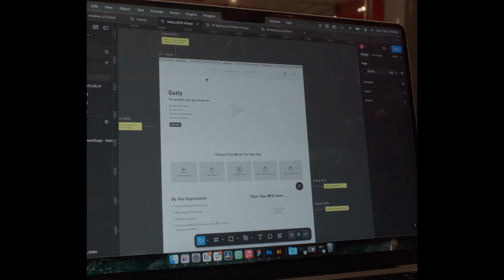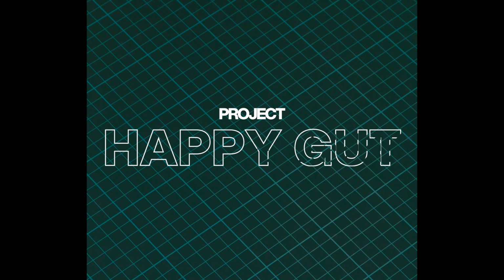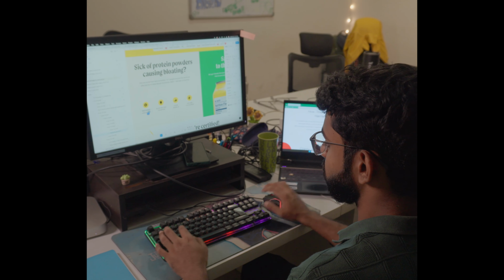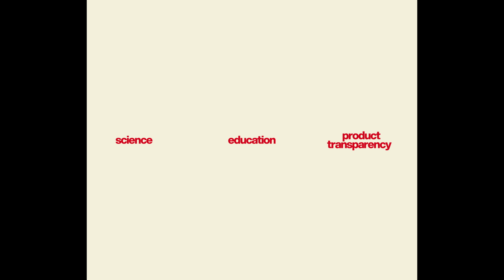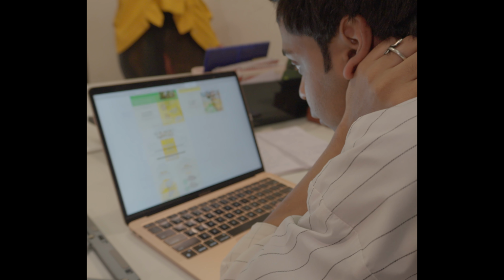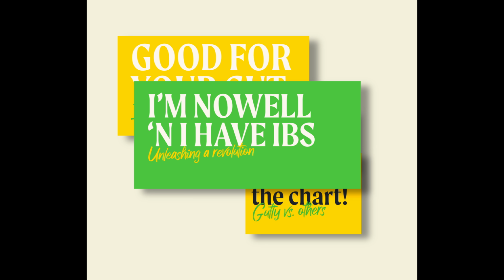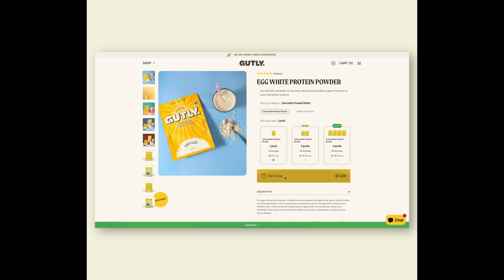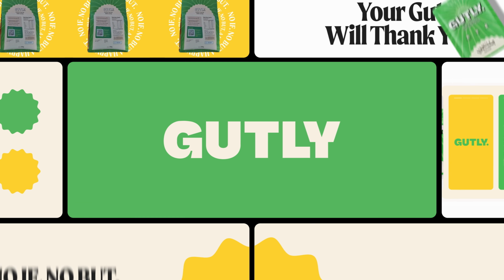How We Designed a Website for a Protein Brand From Brief to Brand – Season 1 Ep 3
In this final episode of From Brief to Brand, we take you behind the screens to show how Gutly — a gut-friendly protein brand — came alive digitally.

After months of strategy, logo exploration, and packaging design, it’s time to transform Gutly’s visual identity into an immersive online experience. In this episode, we unpack how our design team at SimplePlan Media turned Gutly’s philosophy of “feeling good from the inside out” into a warm, intuitive, and educational digital journey.

We start by revisiting the two key personas we built the brand around — Curious Health Explorers and Health & Lifestyle Seekers — and show how their needs shaped every design and navigation decision. From there, we map out the information architecture, focusing on how the website could not only sell but also educate, building trust through gut science, founder storytelling, and ingredient transparency.

Next, we move into wireframes and UI design, where structure turns into style. You’ll see how Gutly’s identity — the vibrant yellows, calming greens, and organic shapes inspired by good bacteria — finds life in a digital form. Every scroll, hover, and button click is designed to feel clean, modern, and human.

Finally, we take you inside the Shopify development process, where the creative meets the technical. The team codes a completely custom front-end experience, ensuring the design looks just as beautiful in function as it did in concept — smooth, cohesive, and full of character.

This episode marks the final step of our journey rebranding Gutly — from the first discovery call to strategy, design, packaging, and now a complete digital ecosystem.

Gutly reminds us that when things work well on the inside, it shows on the outside too.

Episode Breakdown:
0:00 – Previous Episodes Recap
0:16 – Episode Overview
0:43 – SimplePlan Media Overview
1:02 – Next steps after Brand Identity and Packaging
1:22 – What is UX?
2:10 – Gutly’s IA
3:05 – What are Wireframes?
3:48 – Gutly’s UI Design
4:46 – Gutly’s Website Process
5:47 – Gutly’s Re-Branding Journey

Your Brand Looks Fine, But Isn’t Working (Here’s Why) –
A complete system to fix your positioning, clarify your strategy, and build a brand that actually scales.

“Building an Indian D2C Brand” is a series that gives you a rare glimpse of what happens behind closed doors as we guide our client, Amaltas Couture, in building a new sub-brand. You’ll see how ideas are shaped and take the form of a new identity system, packaging, messaging, website, and ultimately see the brand launch. Shadow our execution and marketing heads, Yogesh and Rahul, through the entire branding and marketing process.